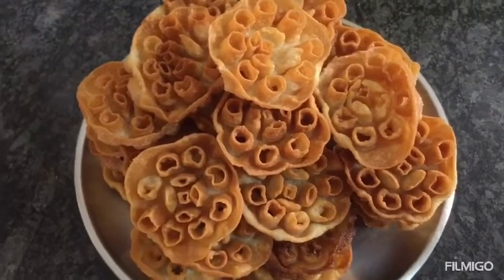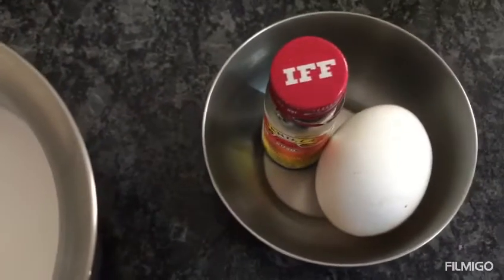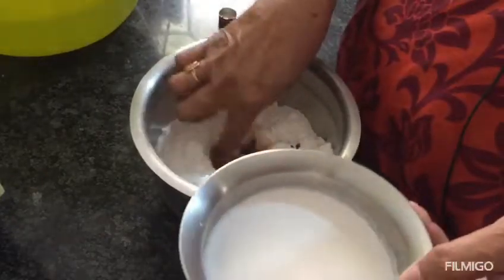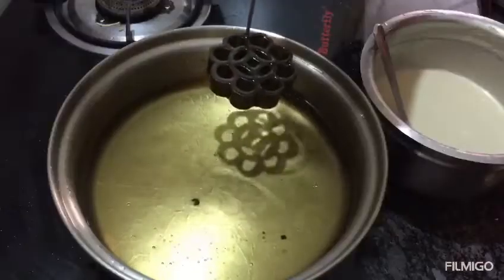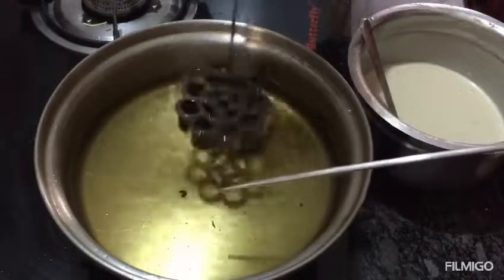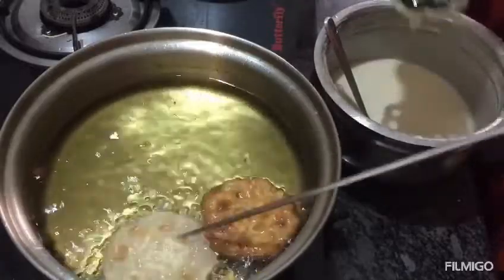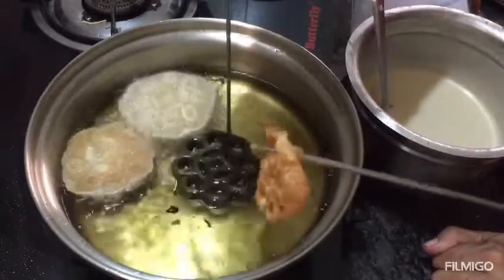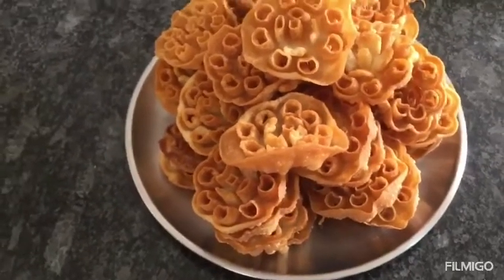diwalisweets# Achu Murukku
UMAYAL'S QUEEN SAMAYAL